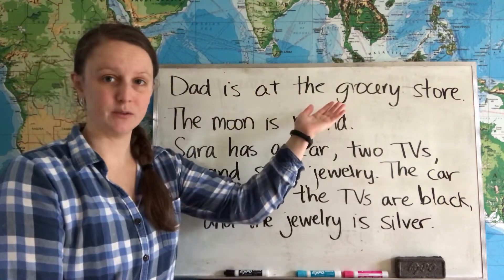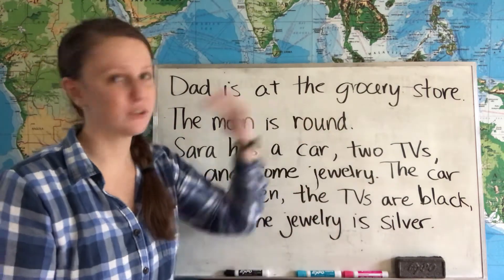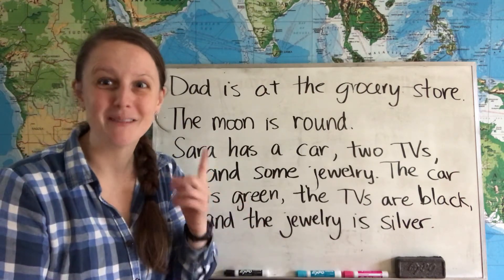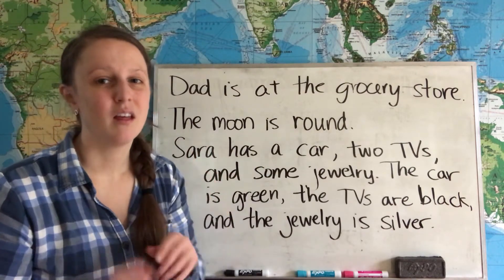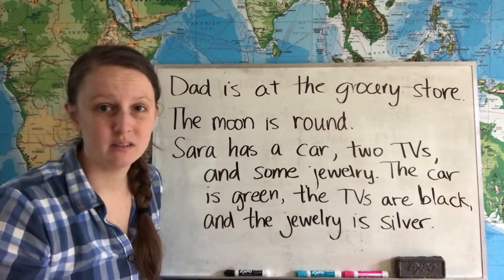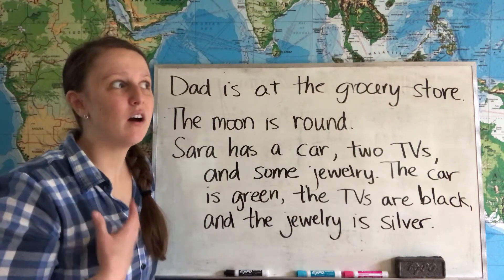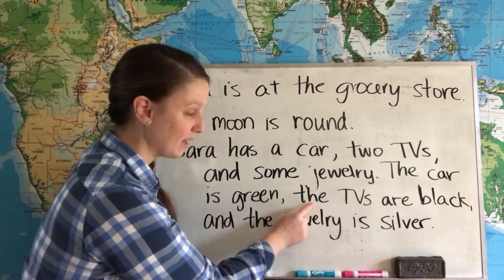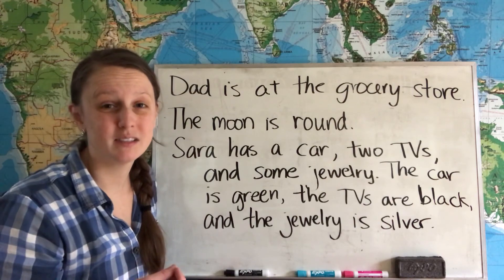Using "the"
When can you use the article "the" in a sentence?

About me: I teach English to immigrants, refugees, and international students in the United States. I love using a flipped classroom model when possible, and that's how I got started making videos. I like to keep them short and specific so that students and teachers can get just the information they're looking for in a succinct format.